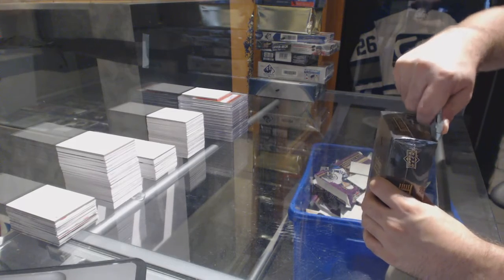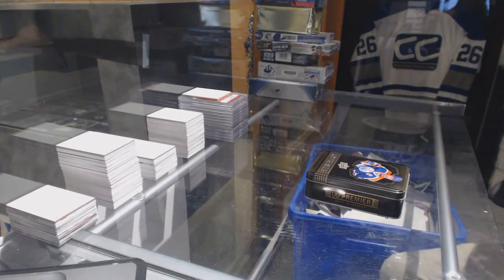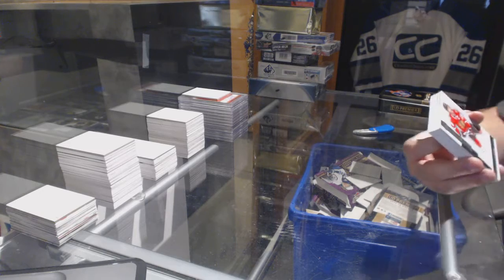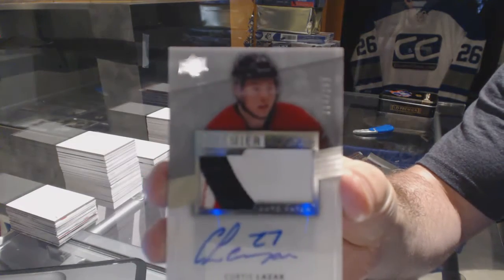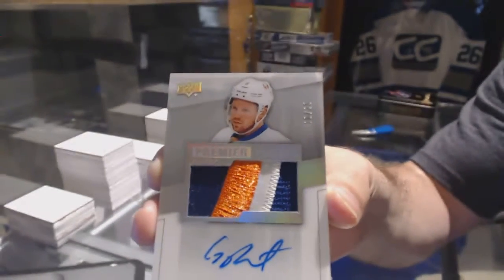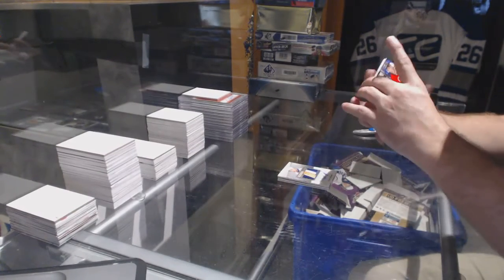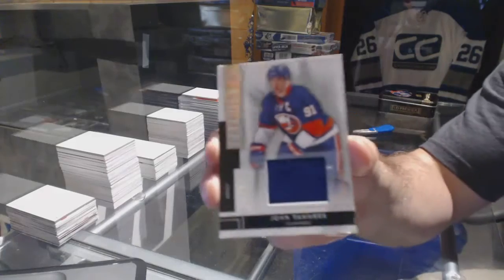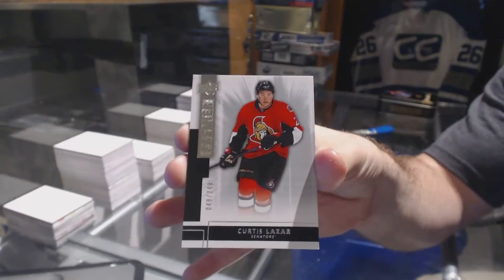RJHarrison's 14-15 Upper Deck Premier Hockey Free Box Break